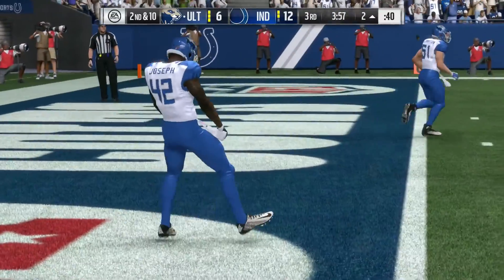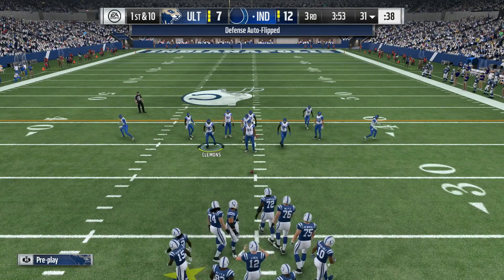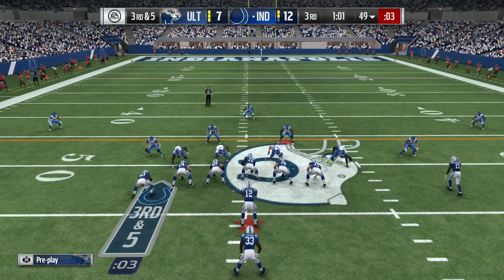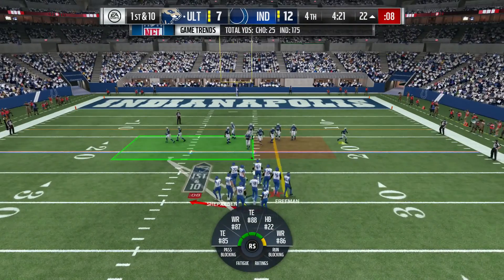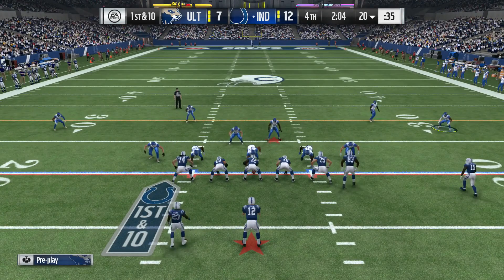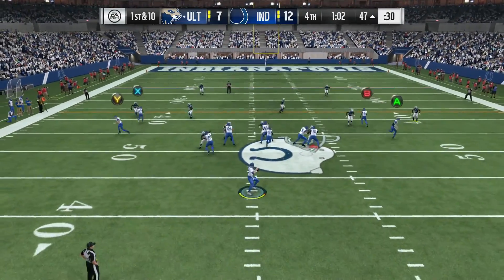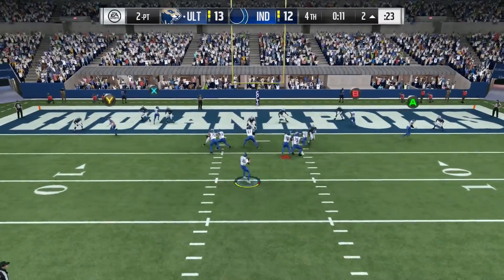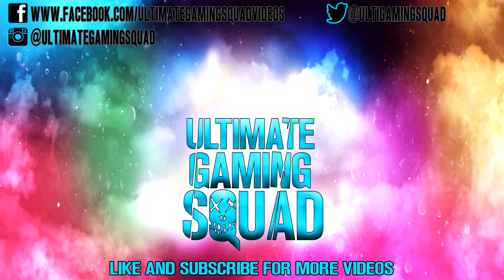Madden NFL 17 | MUT Madden Cover Reveal Challenge #4 | Brady: Colts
This is strictly gameplay of the MUT Madden Cover Reveal Challenges for a 95 OVR Tom Brady. Hope you enjoy!